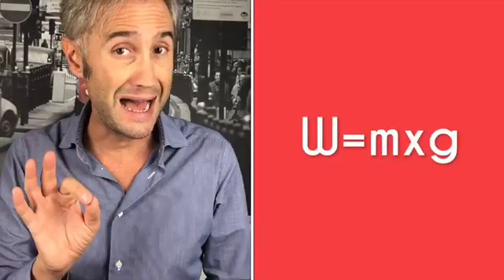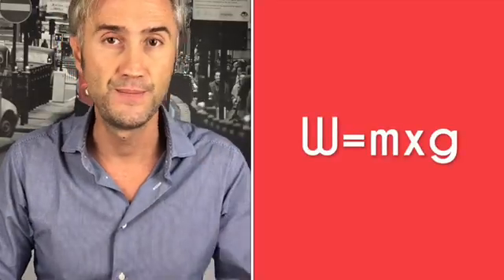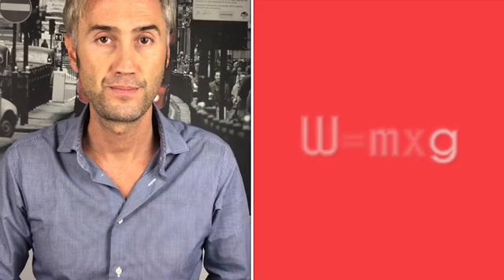LESSON of PHYSICS: mass and weight, mass vs weight, physics weight and mass, weight vector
Welcome! Today we’re gonna talk about mass and weight, it will be a real fight between them so, let’s start: mass vs weight!

The concept of physics mass and weight is not easy. It’s important to say that mass is a scalar and weight is a vector.

Let’s start ors easy lesson with a question! If someone asks you what’s your weight? Probably you are gonna answer my weight is 70 kg!So, is this information correct?Cause 80 kg actually is a mass, not a weight Are mass and weight the same things?
No, they’re not!

There’s a very simple way to understand the difference

Mass is simply the amount of matter that’s present in the object
Now we can consider three object: the surface on the earth, the surface on the moon and Maggie. Now thinks about two situations
The first in which Maggie is on the earth
The second one in which Maggie is on the moon

Will the mass of Maggie be different in these cases?
We can answer to the question thinking in a different way
Will the amount of matter in Maggie be different?
Absolutely not!

The mass of an object remains constant no matter where it is placed
The unit measurement of mass is kilogram!

Well, but what’s weight, then?
Weight is a measure of how strongly gravity pulls on the mass
So, in our last example Maggie was on the earth and Maggie was on the moon as well.

On earth the pull of gravity is six times the value on moon
Clearly the pull of gravity is on earth stronger than on moon
Since the weight depends on the pull of gravity, we can say that on earth the weight Will be different from the weight on the moon, in particular the weight on earth will be six time the weight on the moon

So the weight on an object is the measurement of gravitational forces acting on an object
The unit measurement of weight is Newton!

Eventually let’s learn the correct formula to calculate the weight
W, witch is the weight equals M times g, where G is the gravitational acceleration

Studying physics is often not easy, I know, but with me you will study physics in a simple and fun way, increasing your knowledge and improving your grades both in the classroom task and in queries!

Do not forget to peek at my playlists looking for physics 1 or physics 2 topics that interest you! I have also added 2 special playlists: one dedicated to the advice I want to give you to improve the study and face the school year at the top and another one dedicated to the world's largest laboratory of particle physics! My beloved Cern.